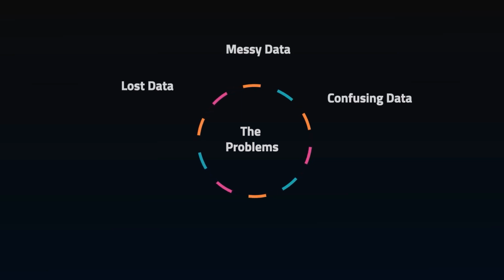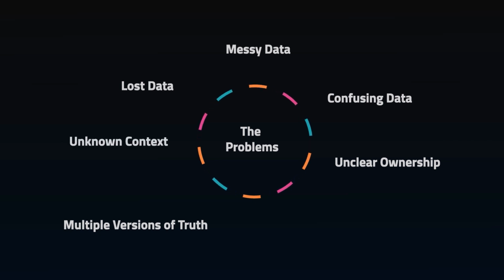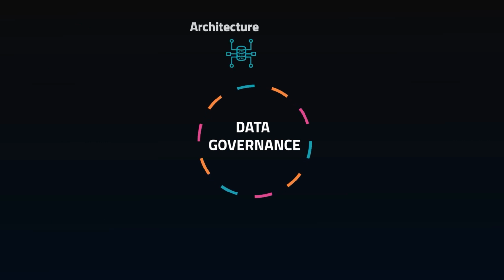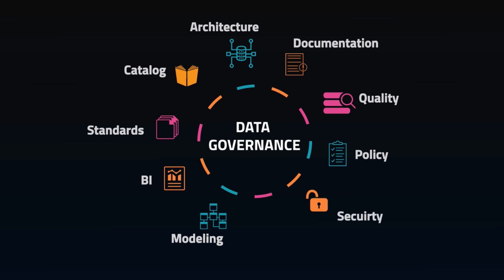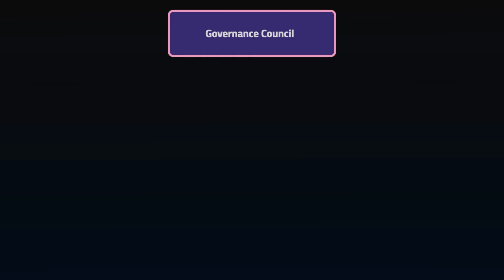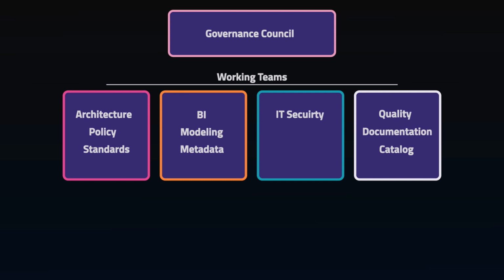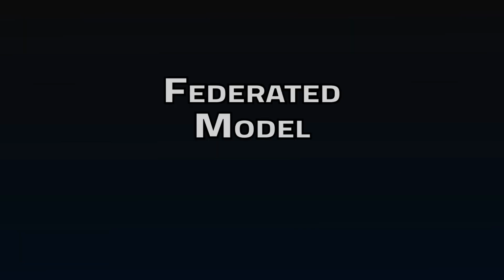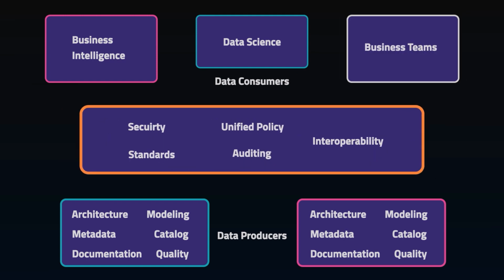Frameworks of Data Governance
Data governance is considered critical to organizational data strategy.  Let's go over some frameworks and operating models for data governance implementation.  And go over terms like governance councils and data stewards.

📷VIDEO GEAR📷
Programming Mouse
RGB light
USB Microphone
XLR Microphone

00:00 Intro
00:20 Problems
01:13 Terms
02:35 Centralized
03:23 Decentralized
03:52 Federated